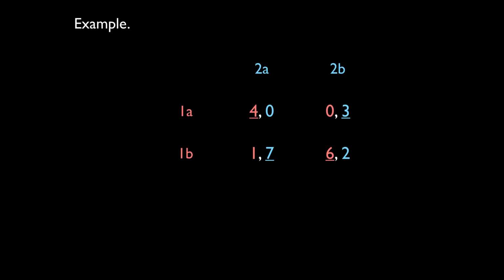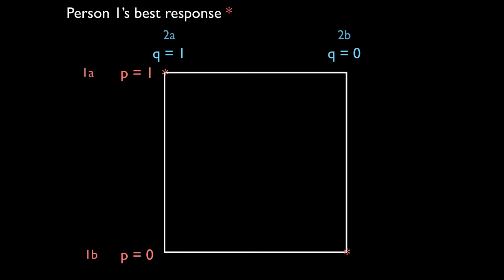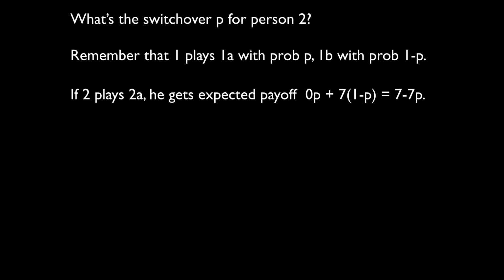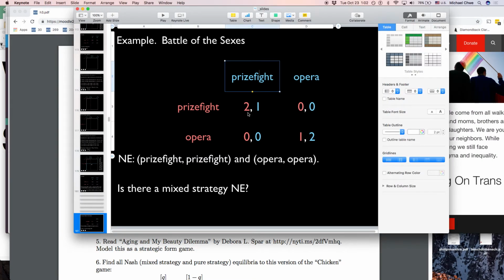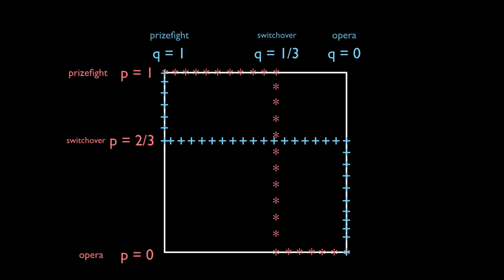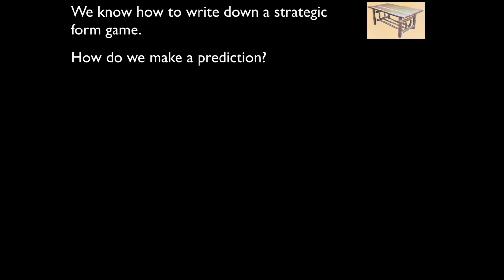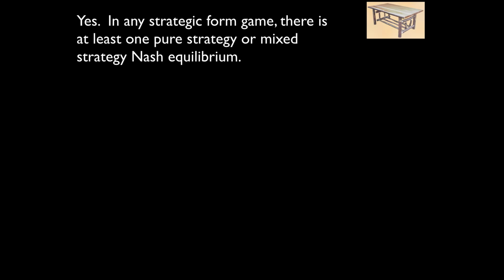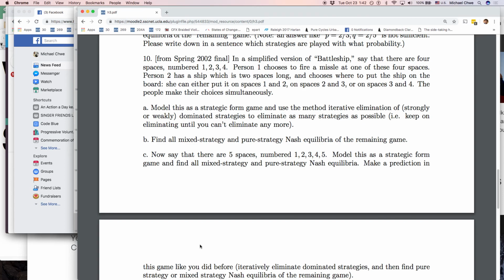PS 30 UCLA, October 23, 2018